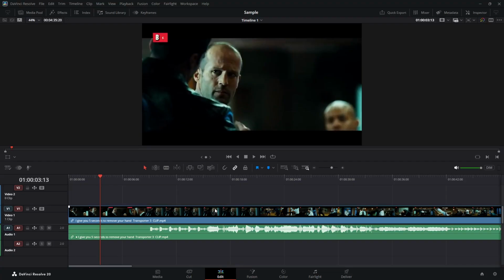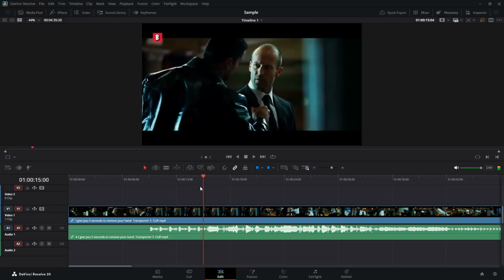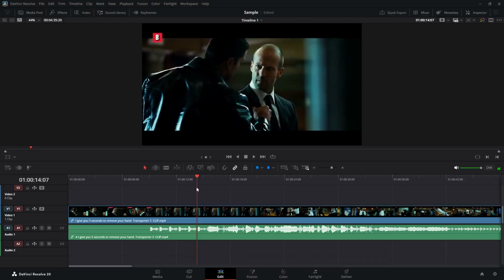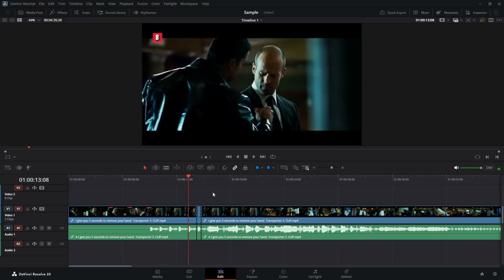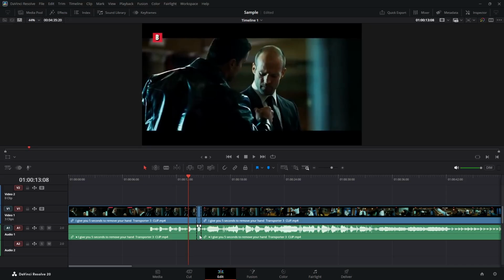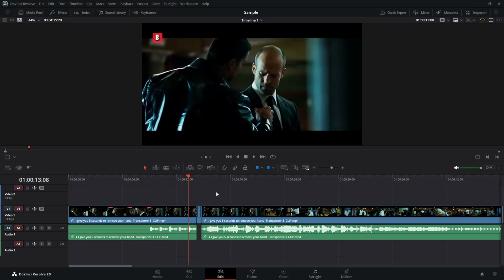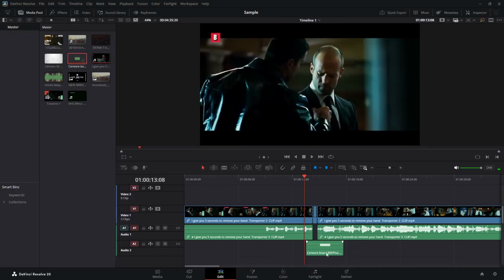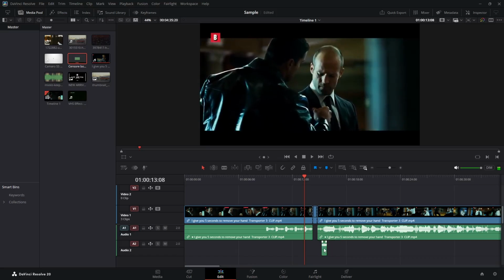How to Censor Words in DaVinci Resolve (Tutorial 2026)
Along the way, you'll learn how to censor words DaVinci Resolve, blur text in DaVinci Resolve tutorial, bleep out words DaVinci Resolve guide, mute specific words DaVinci Resolve, hide profanity DaVinci Resolve workflow, obscure sensitive text DaVinci Resolve, add censorship effect DaVinci Resolve, DaVinci Resolve word blurring technique, censor audio and text DaVinci Resolve, steps to blur words DaVinci Resolve, DaVinci Resolve video censorship tutorial, create word bleep effect DaVinci Resolve